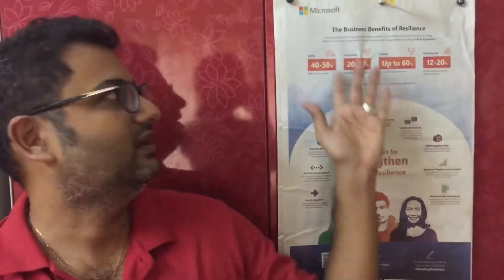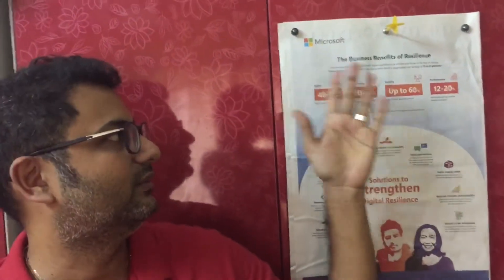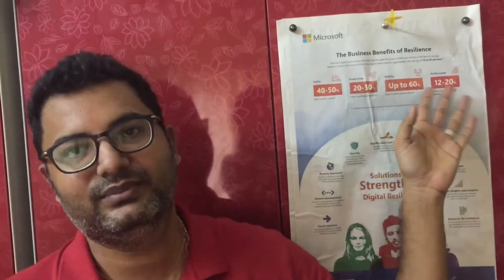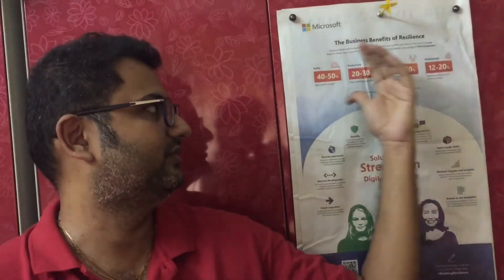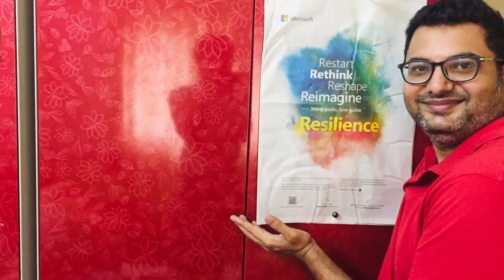Microsoft | Resilience | Microsoft Store near me | Technology | Microsoft Resilience Ad review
In this video we are covering Microsoft Resilience Print Ad which got published on Sep 25th 2020 in The Times of India

Positive:
Messaging and content well placed in the middle.
Layout - well utilization of the page
Business Benefits with metrics well positioned right on top of the page
Resilience product layout was well presented

My take
Very interesting Ad with a positive message on how Technology can enable everyone during this tough times

Ramu Rating: 10 / 10 for the Positive message.

Exciting Microsoft Offer:
Office 365
Surface duo
Windows 10
365 Personal
Surface Pen
Power BI course
Office Suite
Surface Student
Surface Dial
Surface Arc
Surface cover
Surface 8 GB

Security
Built-in technologies help you protect your digital assets across one connected and secure ecosystem.

Rapidly adapt and automate
Quickly streamline operations, adapt processes and build new workflows using low-code tools.

Enable your workforce with new digital capabilities, driven by training designed to help them be their best.

Agile supply chain
Adapt quickly to disruptions with end-to-end operational visibility.

Remote development
Give your remote developers the ability to confidently and securely code, collaborate and ship from anywhere.

Cloud migration
Rapidly scale operations as needed while improving operational stability and network resilience.

Business insights and analytics
Accelerate business insights with analytics and AI to make informed decisions and plan for what’s next.

Return to the workplace
Give people the confidence to return to the workplace and protect your teams with customisable, pre-built solutions.